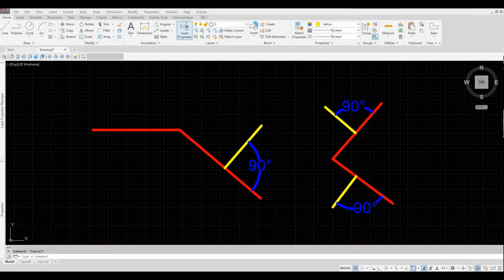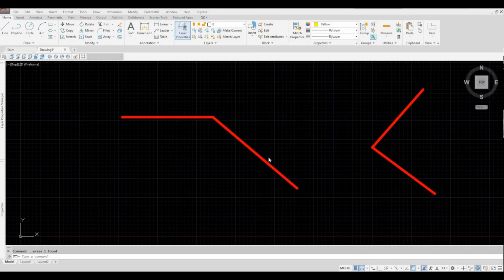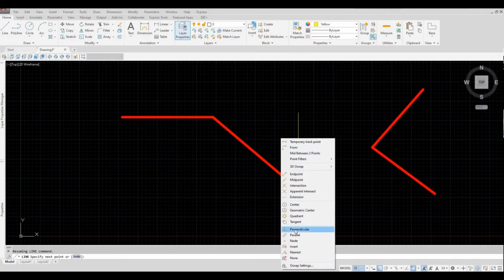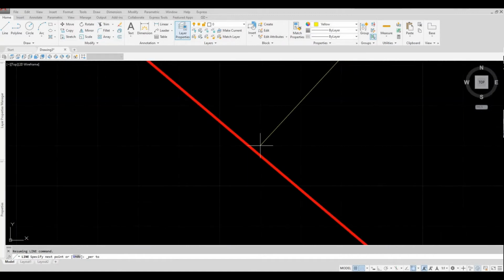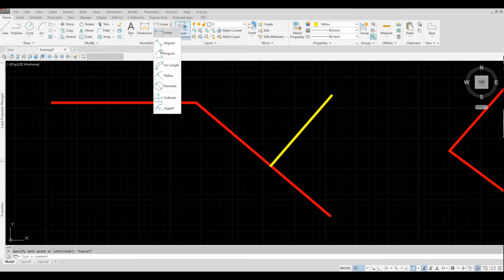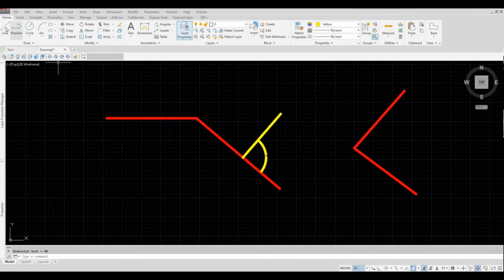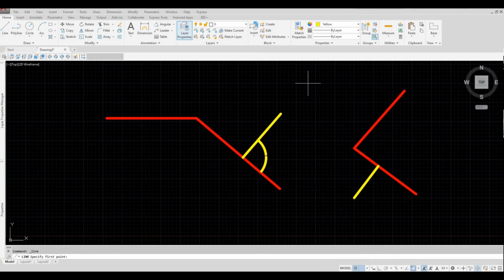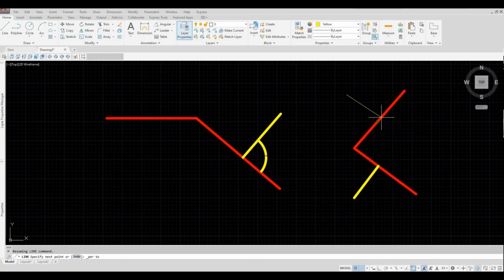How to Draw Perpendicular Line on an Angled Line in AutoCAD | AutoCAD Tutorial | Tips and Tricks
How to Draw Perpendicular Line on an Angled Line in AutoCAD

Additional Tags: arch core designs, ac designs, autocad, revit,CAD, twinmotion, tutorials, autocad tutorials, revit tutorials, twinmotion tutorials, architecture, family, Revit family, how to model in revit,  autodesk, tips and tricks, CAD model, autocad tutorial for beginner, revit tutorial for beginner, twinmotion tutorial for beginner, autocad tips and tricks, revit tips and tricks, twinmotion tips and tricks, parametric family, adaptive family, twinmotion rendering, revit rendering, twinmotion walkthrough, house design, speed build, youtube shorts